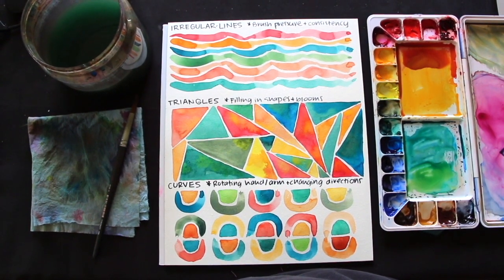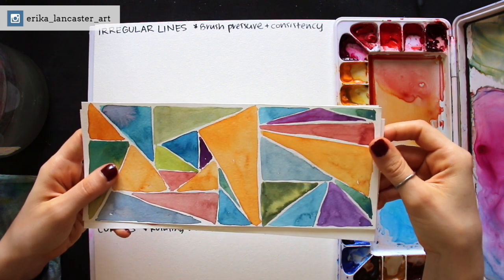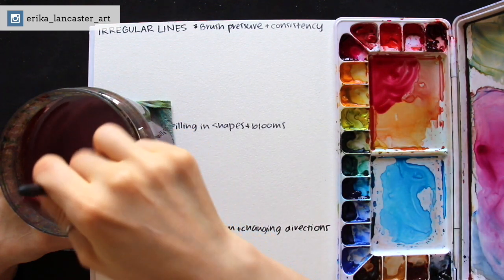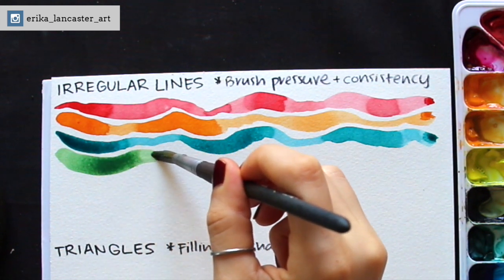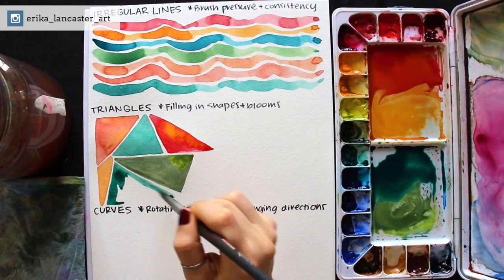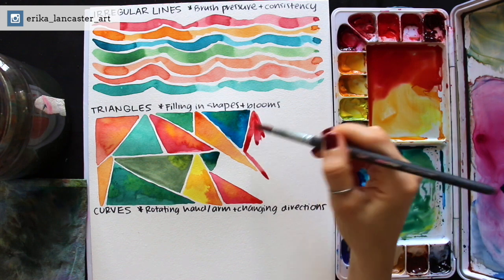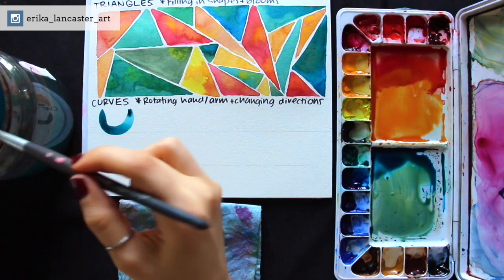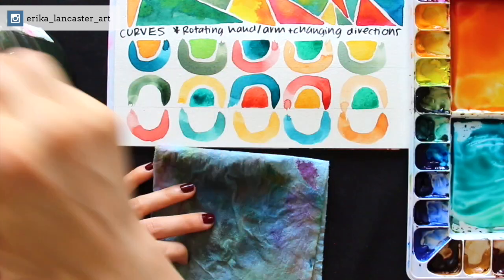Easy Watercolor for Beginners Painting Patterns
Introduction  00:00
Exercise Objectives  1:05
Preparing Color Mixtures + Tips for Success  5:54
Exercise #1- Irregular Lines  9:13
Exercise #2- Triangles  12:01
Exercise #3- Curves  20:51

In this week's video, I'm sharing a fun watercolor tutorial that's perfect for anyone just getting started with this tricky (but incredibly rewarding) painting medium.

In this video, I take you through three powerful exercises that will help you develop your water and brush control, which are both essential skills to master when learning watercolor.

Aside from practicing these two basic skills, each one of these exercises will challenge you in different ways. 👩‍🎨

With the first drill, we're focusing on creating irregular lines with one single stroke by changing the pressure we're exerting on our paintbrush.

With the second drill, we're focusing on filling in shapes quickly in order to avoid undesired lines and textures inside our washes, as well as creating blooms while our paint is still wet.

With the third, we're focusing on our hand-eye coordination and muscle memory, in order to paint curves in different directions.

Hope you enjoy and get a lot from this one! 💙

► Supplies Used
-Hahnemuhle Harmony Watercolor Block Cold Pressed 10x14 Inches 12 Sheets
-Princeton Aqua Elite Watercolor Brushes (Set of 4) *10 Round is used in tutorial
-Daniel Smith Extra Fine Watercolors - Watercolor Essentials Set of 6 (5 ml tubes) -Daniel Smith Watercolor Set 5ml Tubes - Alvaro Castagnet Watercolor Set - 10 Tubes (5 ml)
*Colors: Quinacridone Rose, Hansa Yellow Deep, Hansa Yellow Light, Phthalo Blue, Undersea Green
-Blue Scott shop towels 18-Well Plastic Palette with Clear Tray -Faber-Castell Drawing Pencils -Pro-Art Artist Tape -Faber-Castell Soft Dust Free Erasers -Mr. Pen Kneaded Erasers (12 pack)

► Camera:
-Canon T6 EOS Rebel DSLR Camera